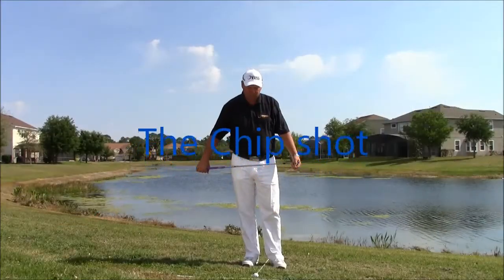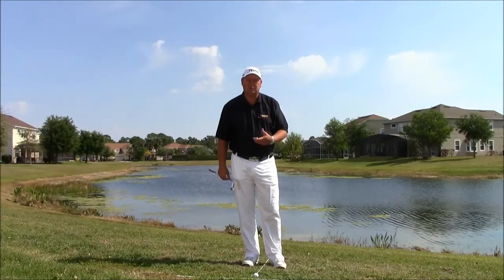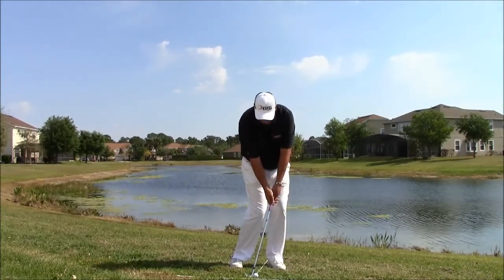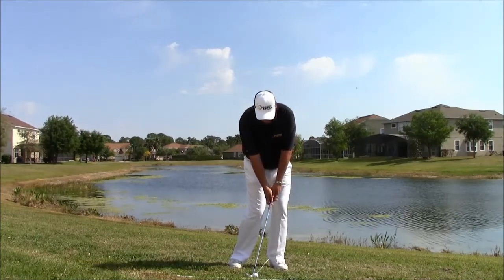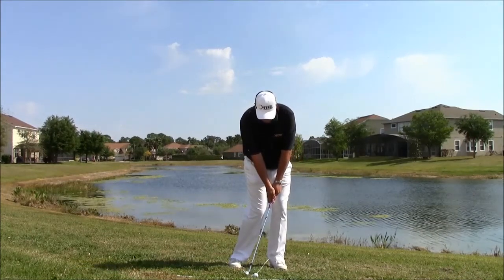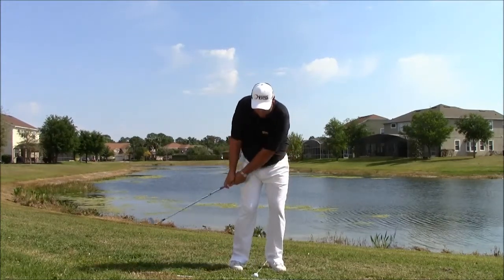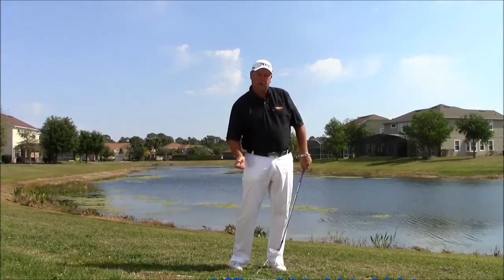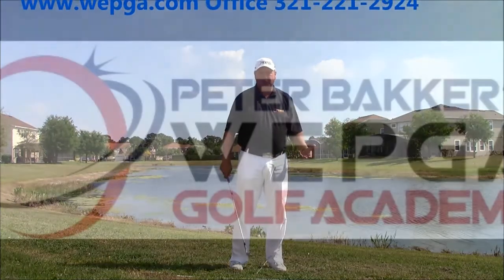Chip shot with Peter Bakker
WEPGA Basics